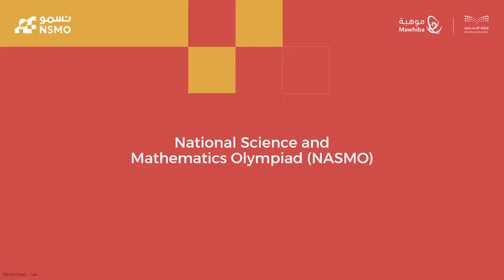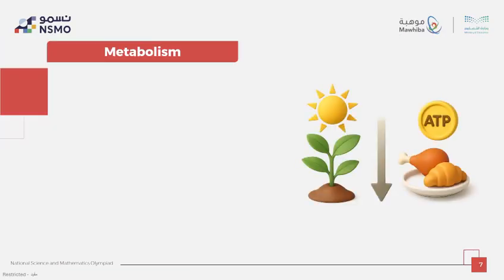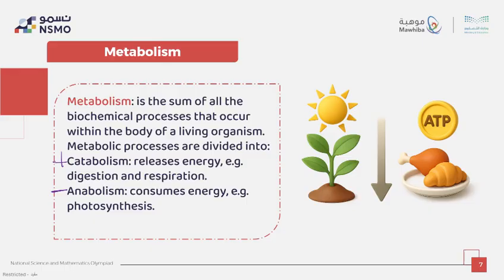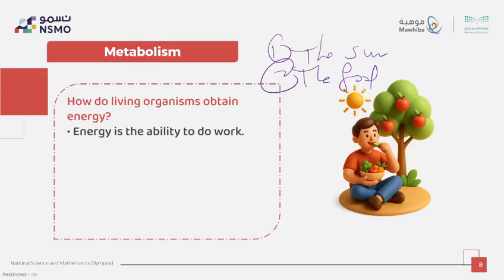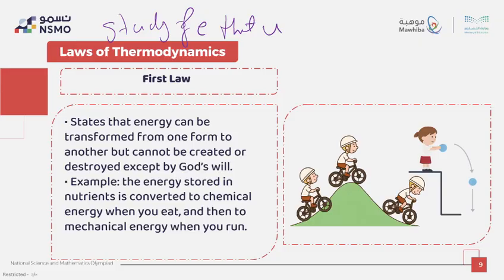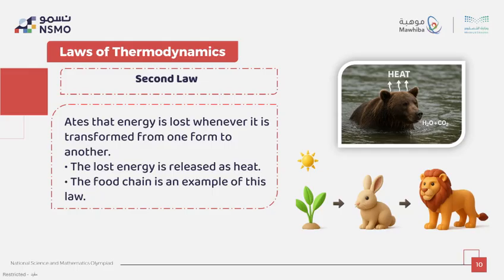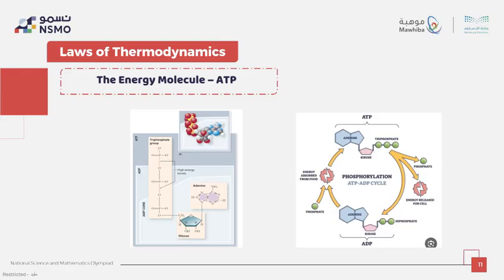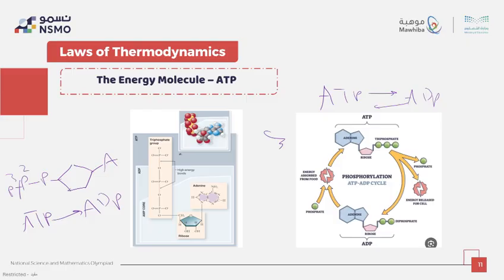NSMO Olympiad -Science/Biology- Lesson 9 Metabolism